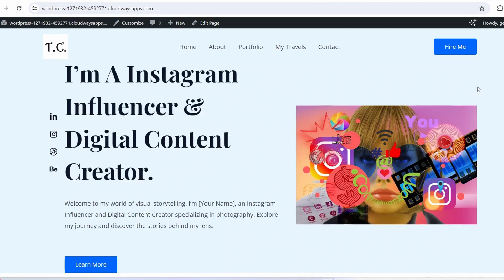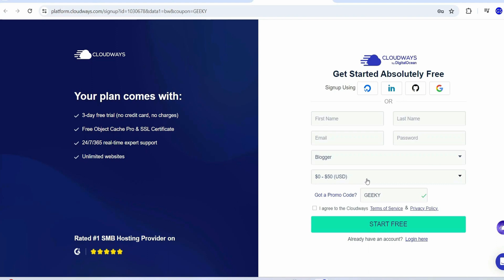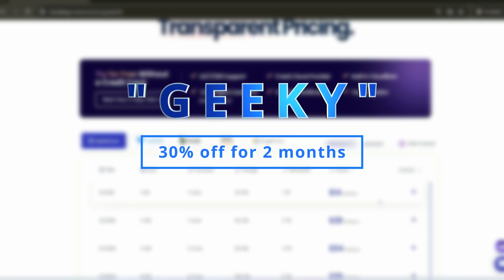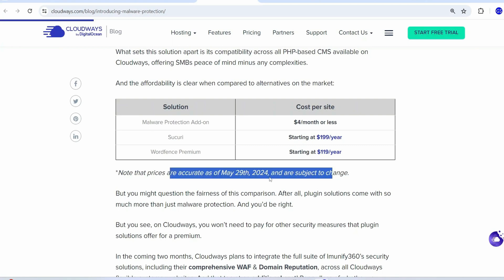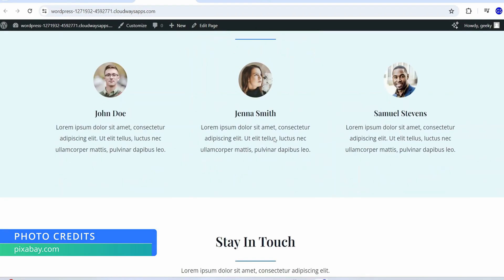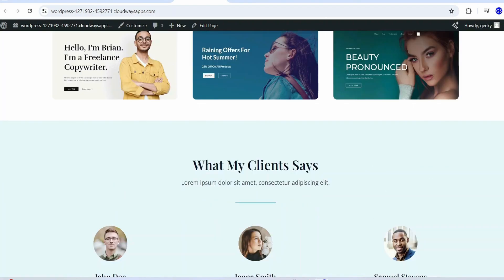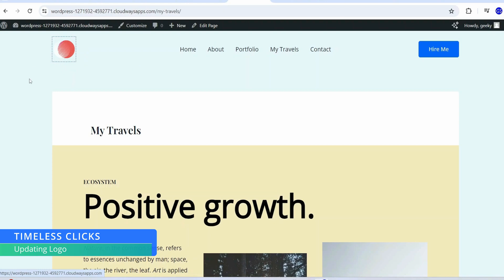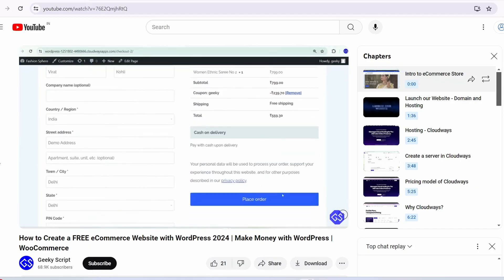How To Make A Portfolio Website in WordPress 2024 - In 15 Mins!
Hello Everyone! Today I am going to step by step guide you on How To Make A Portfolio Website in WordPress 2024 in 15 Mins.

In this video, I will host our Portfolio Website in one of the Best WordPress Hosting platforms, CLOUDWAYS.

Cloudways Autonomous is a Fully Managed WordPress Hosting that Auto Scales to Meet the Needs of Your Growing Business. Stop Worrying About Traffic Spikes, Servers, or Scaling. Drive Traffic to Websites Without
Any Fears of Downtime. A Cutting-Edge WordPress Kubernetes Infrastructure Orchestrated Just For You.

Geeky Script (
@GeekyScript) is a Computer Science - Educational video creator 🎉

00:00 Intro to Portfolio Website
00:41 Domain and Hosting
01:10 Hosting - Cloudways
02:36 Dashboard of Cloudways
03:21 Importance of Security for a Portfolio Website
04:09 Pricing structure of Cloudways
05:17 Cloudways Malware Protection add-on
07:42 Login to WordPress Dashboard
08:12 Install Astra Theme
08:29 Importing Starter Template
09:32 Customizing the Site
09:50 Editing a Text
10:16 Editing a Background Image
11:44 Create a New Page
12:56 Adding New Page to the Menu
13:50 Updating Logo
13:45 Mobile View
15:24 Coupon Code "GEEKY"
15:43 Complete E-commerce Tutorial ⏩

Topics addressed in this tutorial:
How To Create a FREE Portfolio Website
WordPress 2024 Complete Tutorial
FREE Portfolio Website with FREE theme
Create your Portfolio Website in 15 Mins